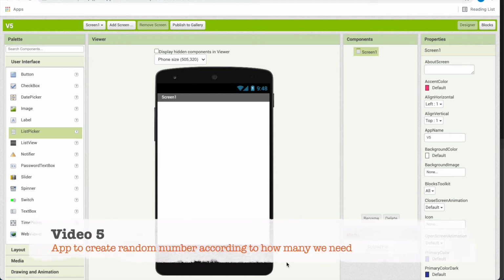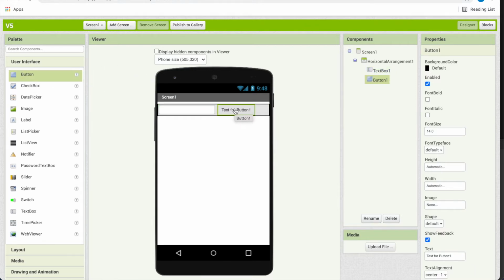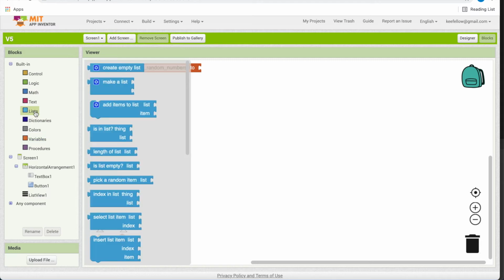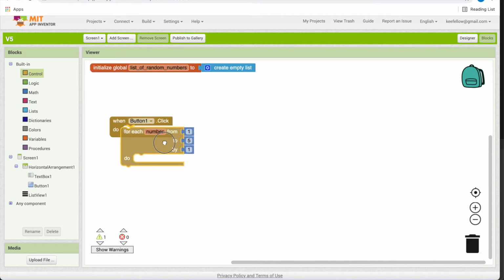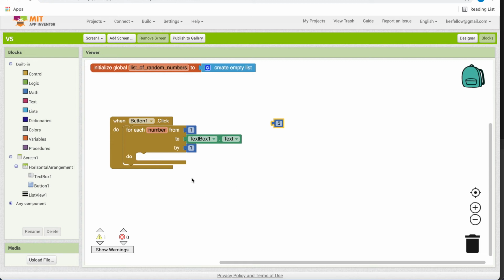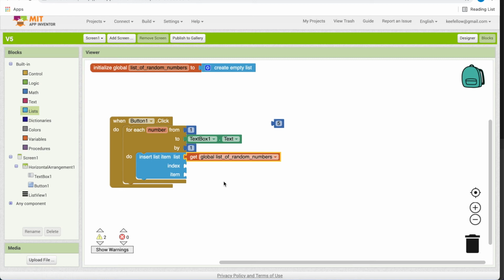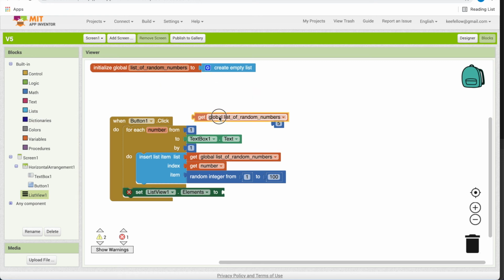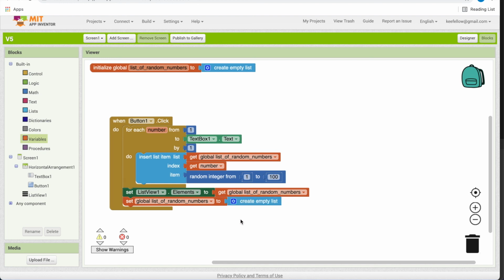Video 5: App to create random number according to how many we need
In this video, you will learn how to make an app to create random numbers according to how many you need.